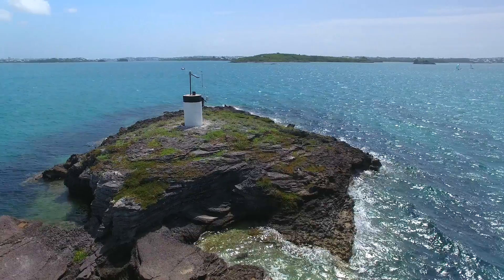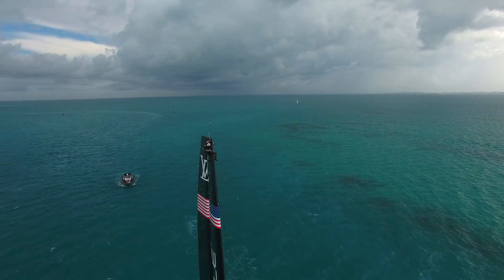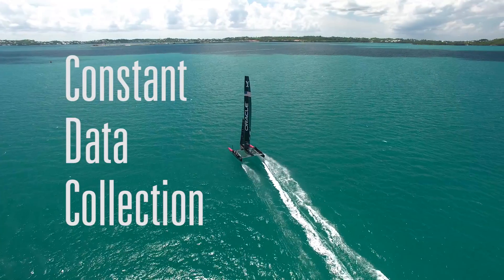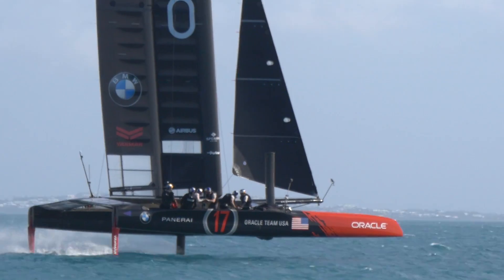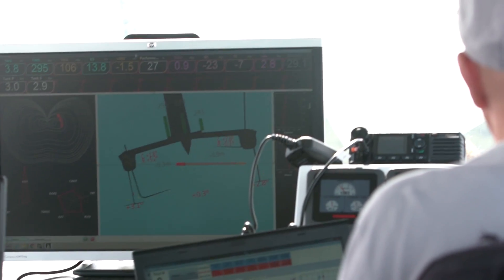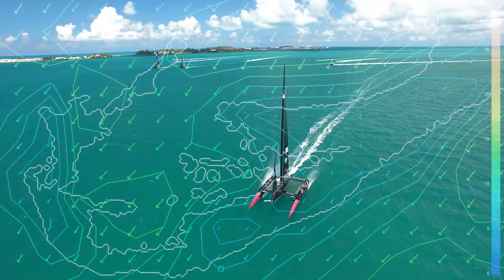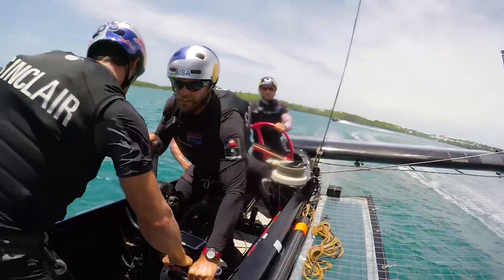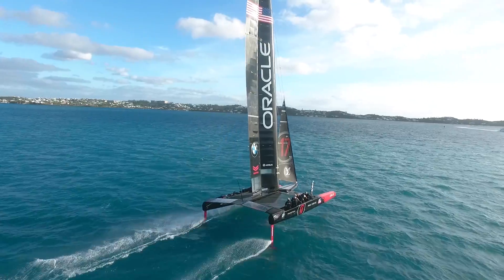TechTuesday: Finding the Optimal Course for the 35th America's Cup Race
How do you calculate the optimal course for the 35th America's Cup​? Well, with some help from Oracle​ and wind data mapping. See how we do it as explained by tactician Andrew Campbell​ and performance team manager Ian "Fresh" Burns.
Video by John von Seeburg & Mike Herbener/ ORACLE TEAM USA